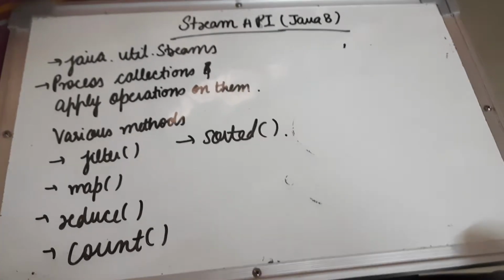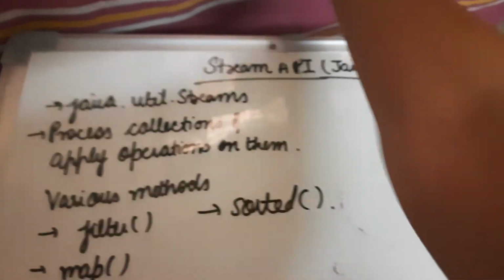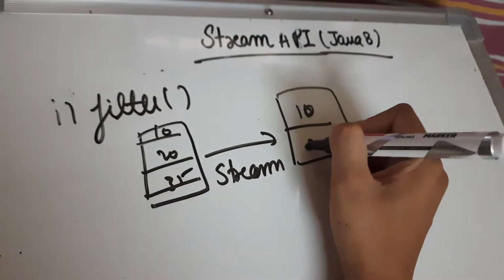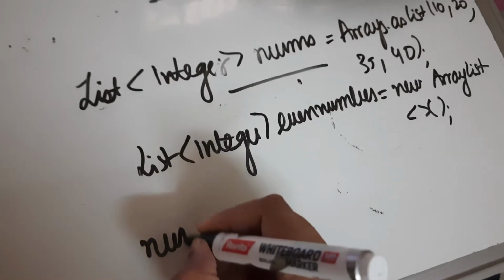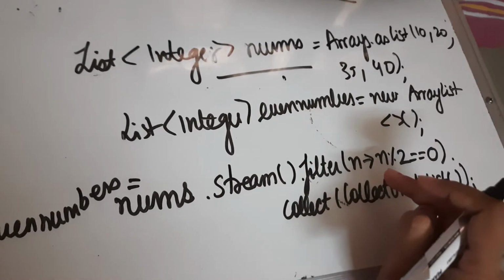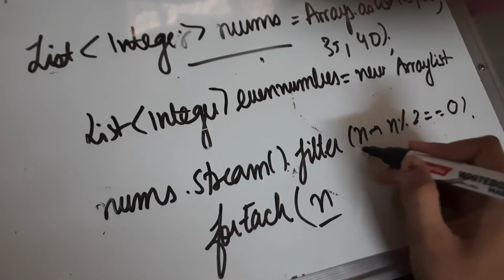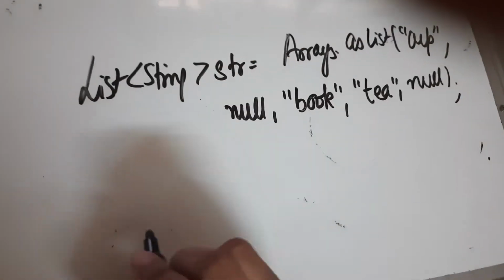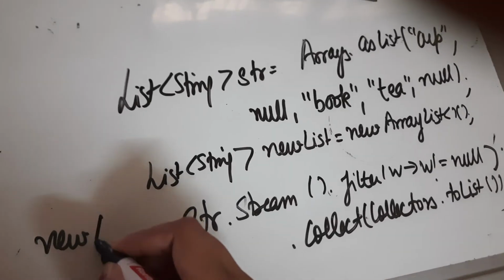Stream Api Filter () short explanation 🔥